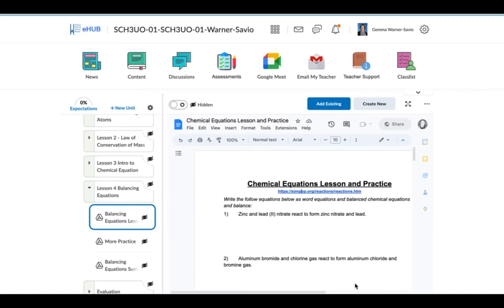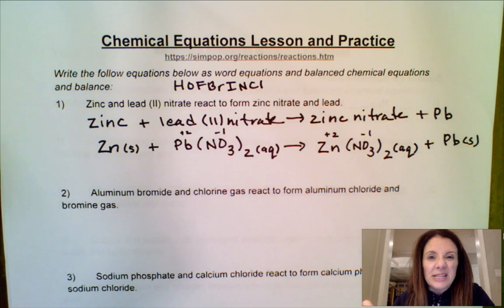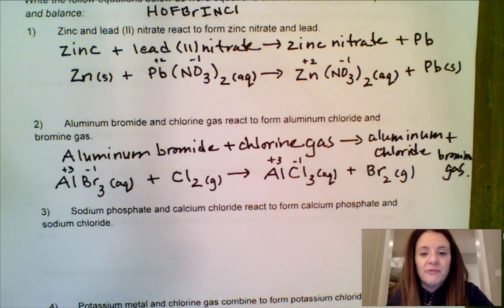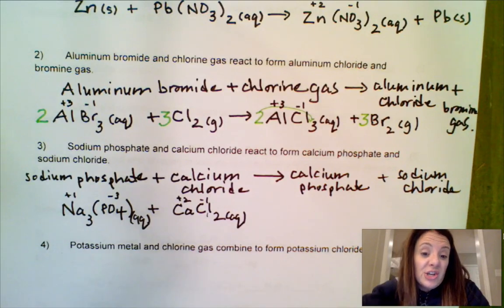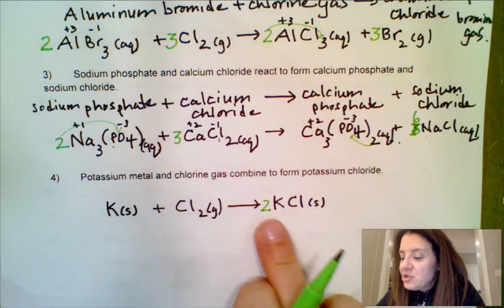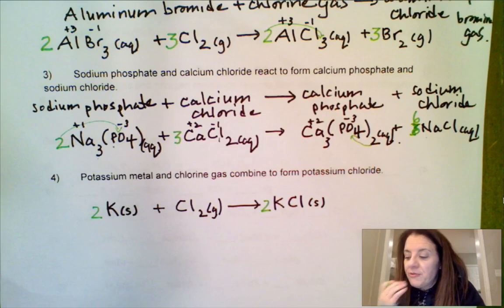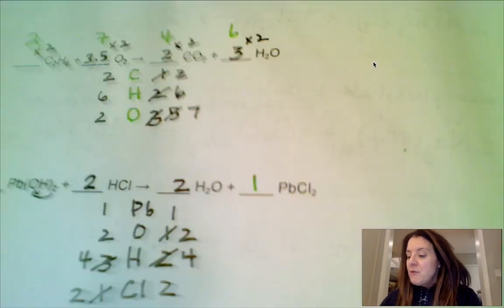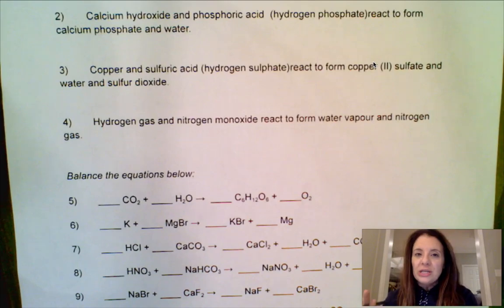Balancing Equations Lesson